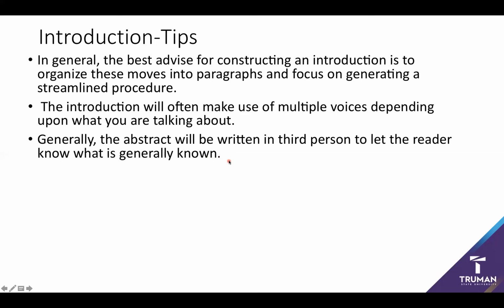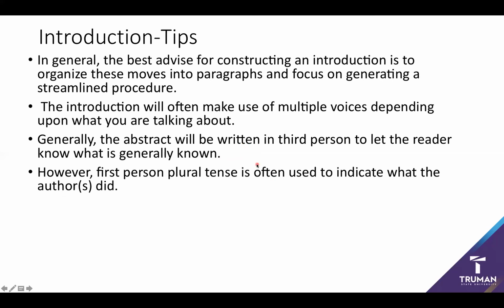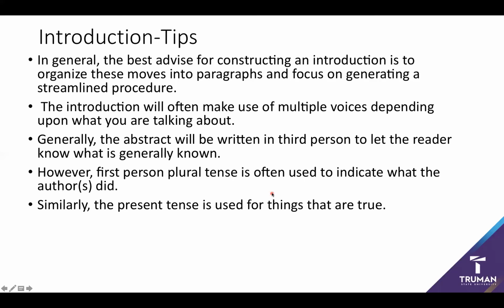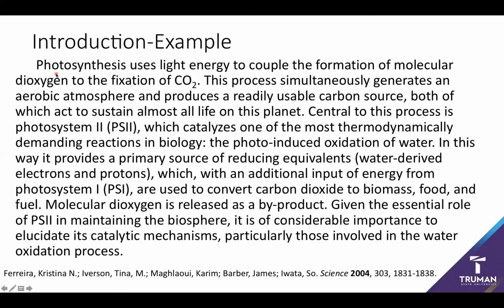2. Writing Introductions